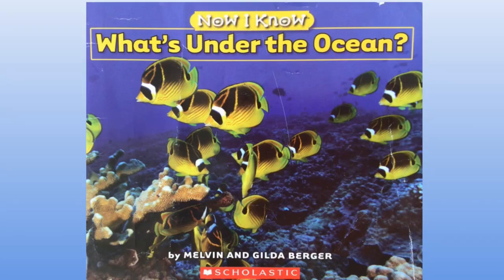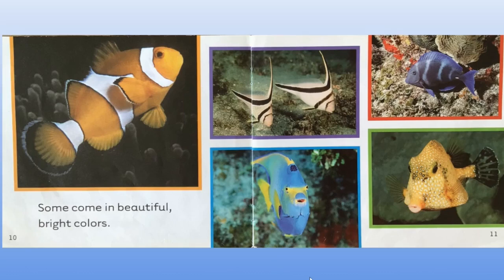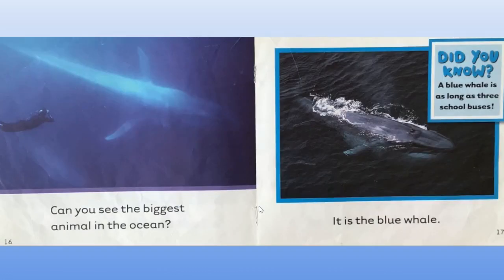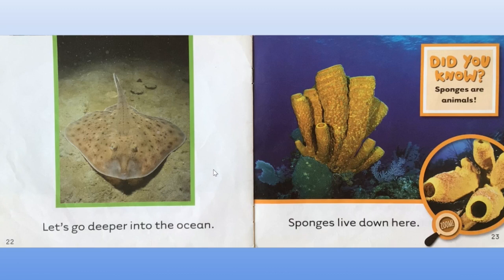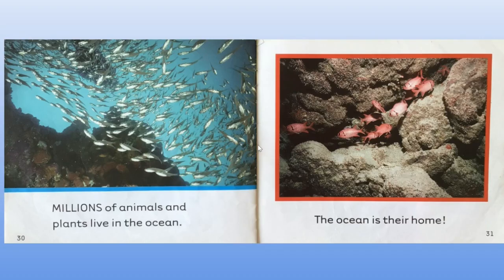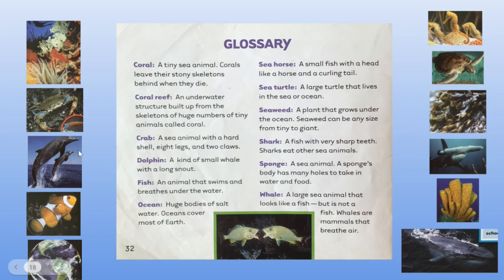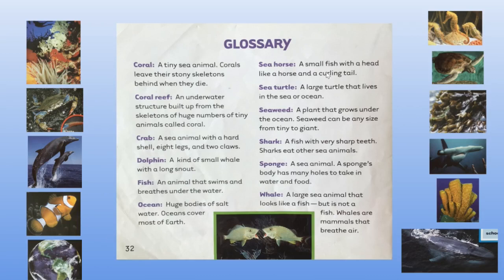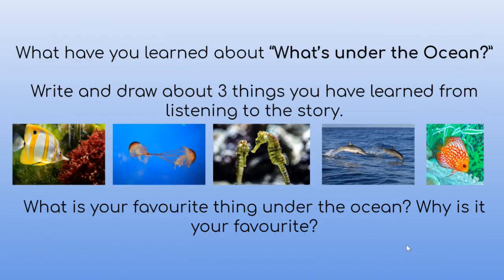Now I Know - What's Under the Ocean? (Non-Fiction) with Mrs Cran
Title: Now I Know - What's Under the Ocean?
Author: Melvin and Gilda Berger